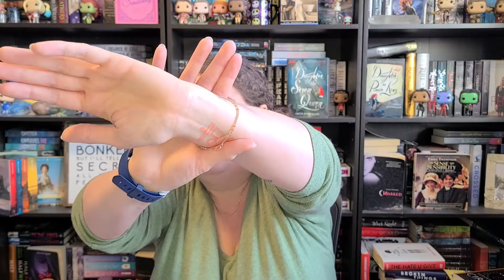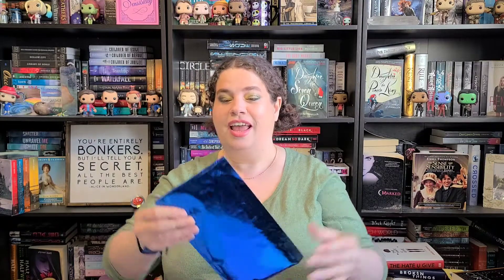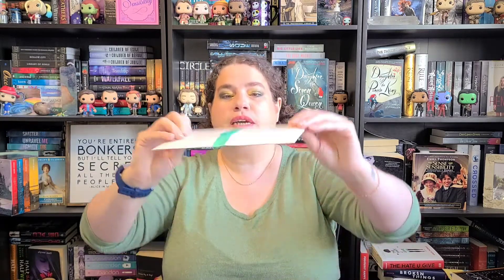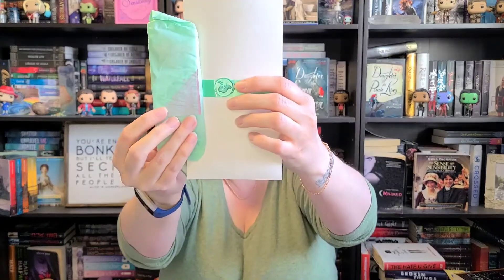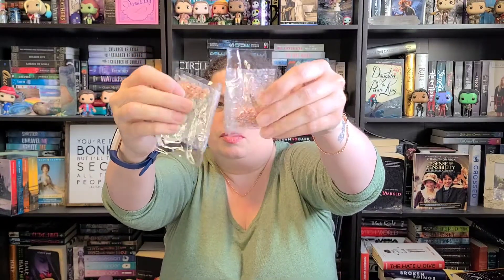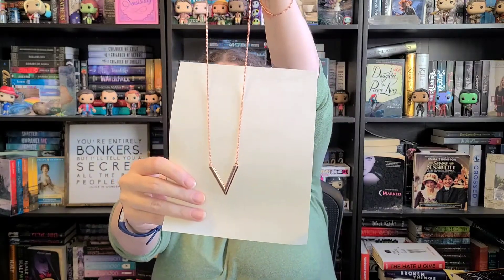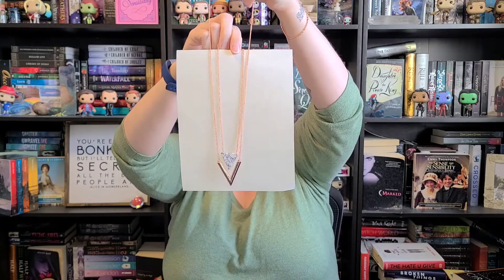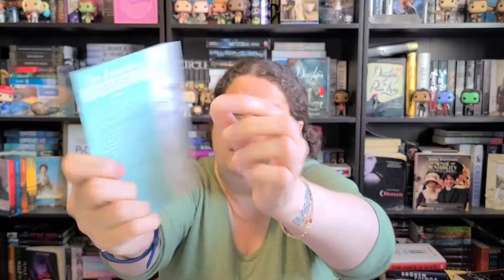Mintmongoose Jewelry Unboxing! I Can't Wait To Get Into This!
My name is Sharmaine. I like to unbox subscription boxes, talk about books and have fun.

Mintmongoose is a monthly Jewelry subscription for $16.99. You get three pieces of Gold, Silver or Rose Gold.

Looking for more Booktubers, Check out;

Looking for more Unboxings and More, Check out;